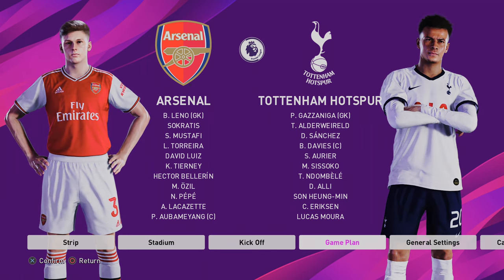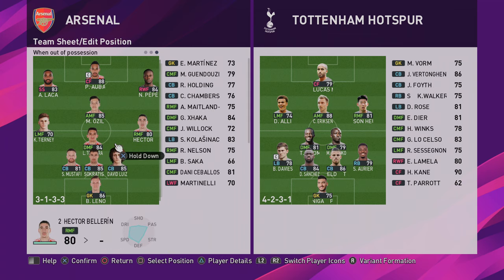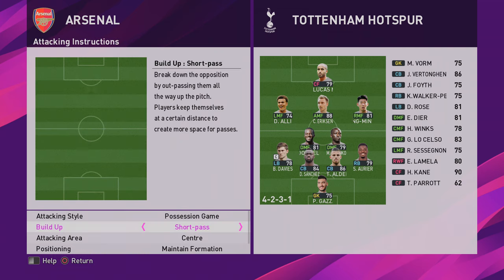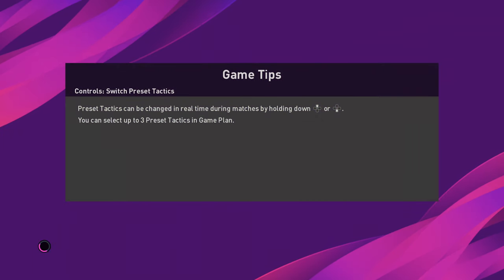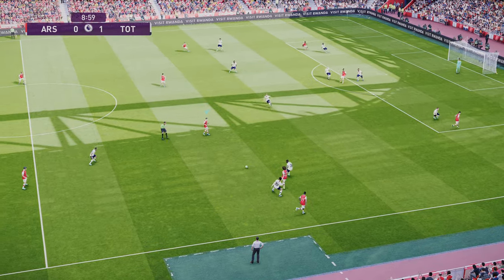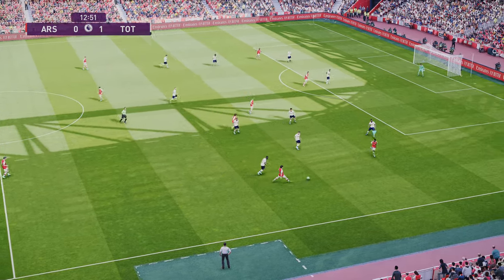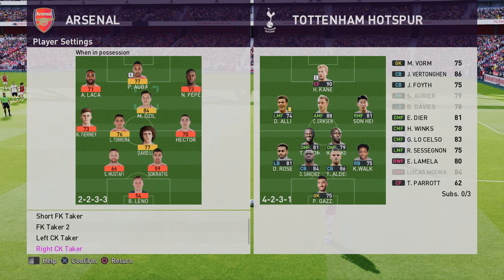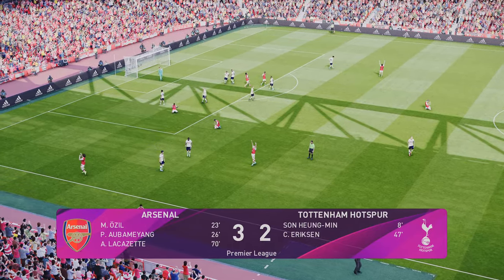PES 2020 | Best Formation & Tactic for Arsenal [Legend]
This is a really fun attacking fluid formation although a little weak defensively and susceptible to counters but going forward and creating chances shouldn't be an issue!

-SpoonyPizzas